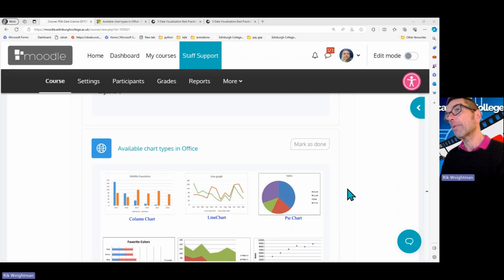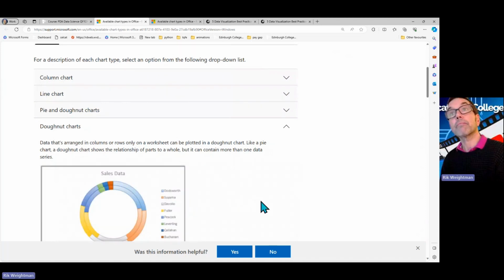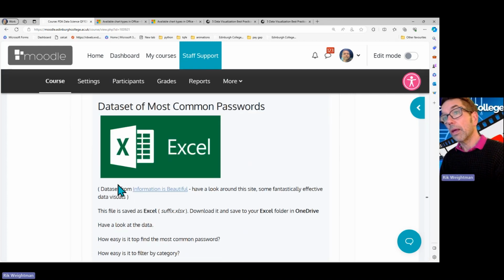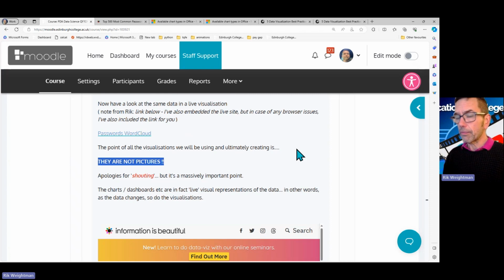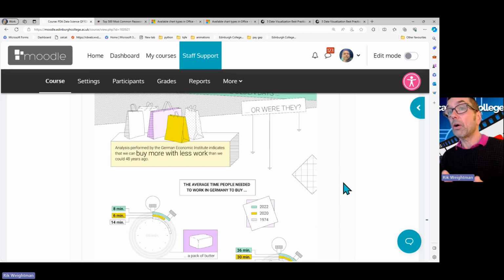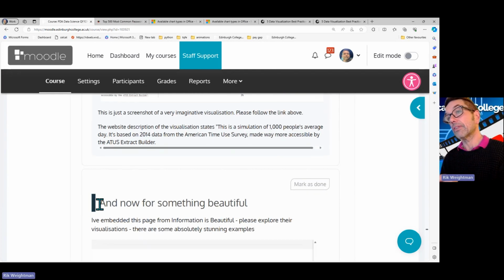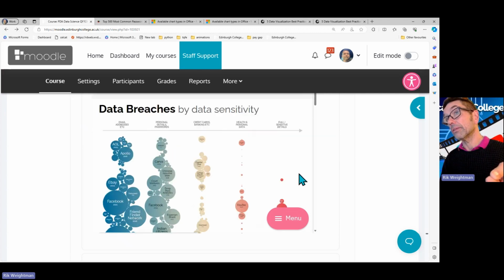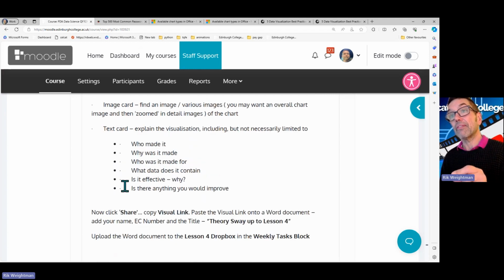PDA Data Science Lesson 4 #2